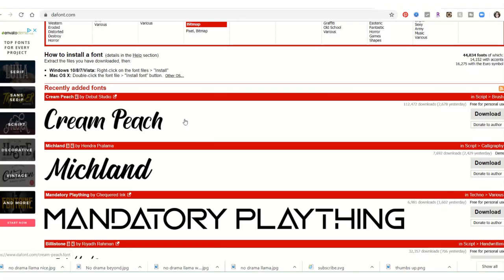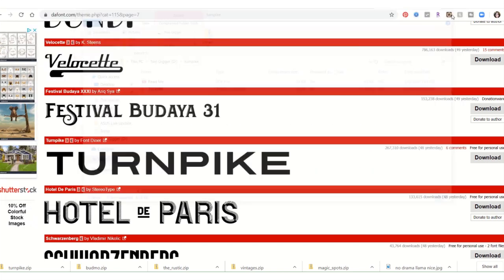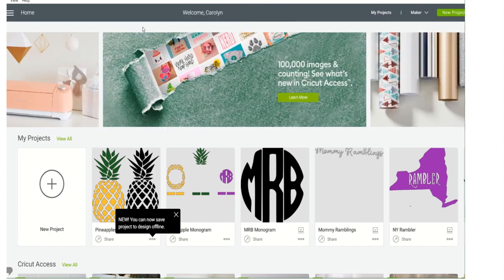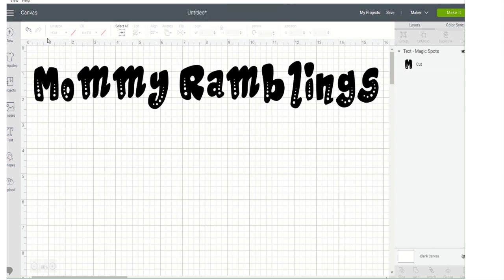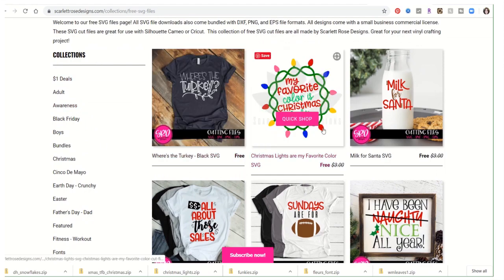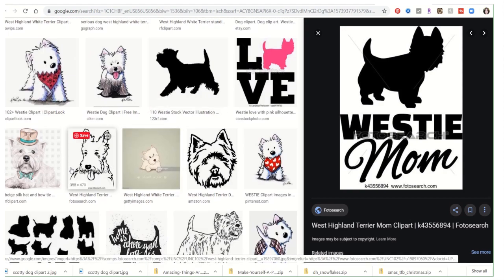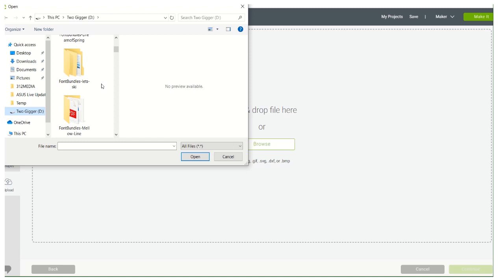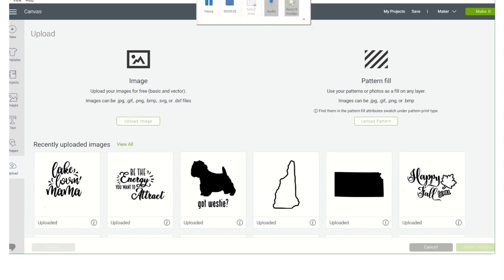Cricut Maker - Tips and Hacks To Get Free Fonts and SVGs - Cricut Tutorial Video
This is a tutorial to hep you learn all about the free fonts and images out there you can use for your Cricut Maker projects.
Link to Heat Transfer Vinyl Pack

Link to Oracle Vinyl Pack

Link to Transfer Tape

Link to Mats

Link to Tools

Link to Cricut Maker